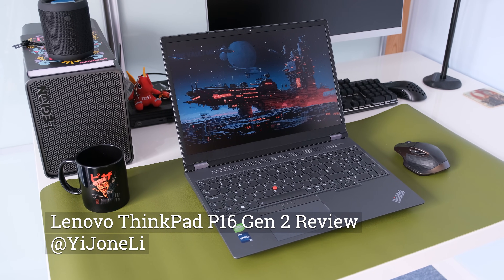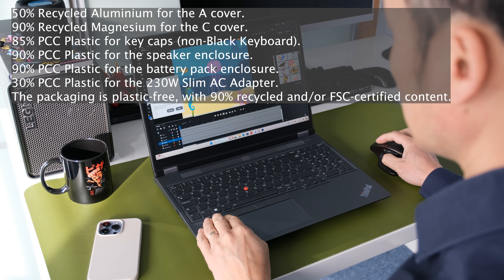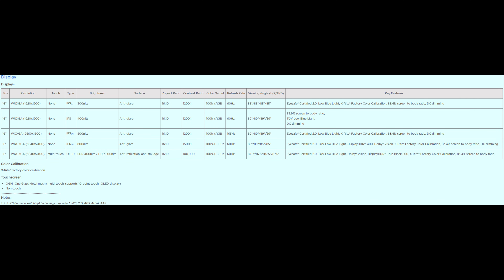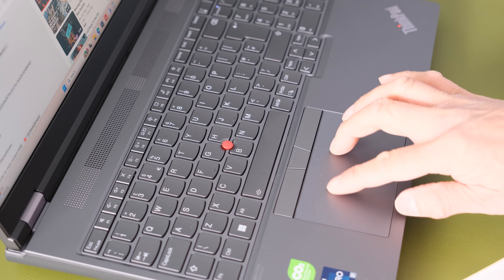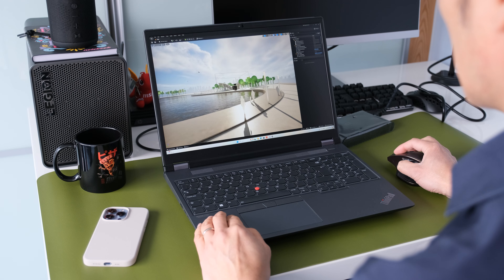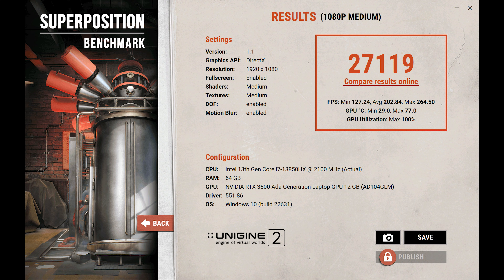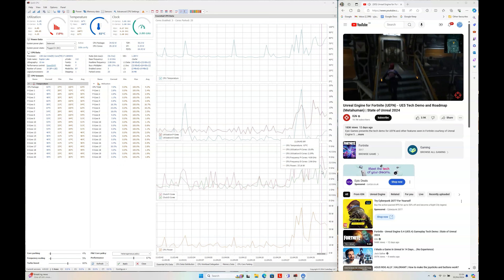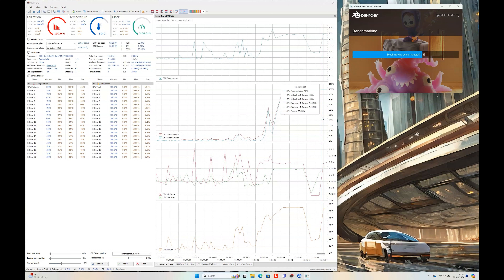Lenovo ThinkPad P16 Gen 2 Review ( i7-13850HX, RTX 3500 Ada, 16" 165Hz, 64GB DDR5)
A review of the Lenovo ThinkBook P16 Gen 2 mobile workstation. (Intel i7-13850HX, 64GB DDR5-5600MHz, 1TB PCIe Gen4 NMVe M.2 2280 SSD, NVIDIA RTX 3500 Ada 12GB GDDR6, 16" 165Hz IPS)

The ThinkPad P16 Gen 2 is Lenovo’s flagship mobile workstation. In traditional workstation fashion, it’s heavy and big to support desktop level 13th Gen HX processors and NVIDIA Ada graphics chips. Heavy duty cooling to keep thermals down and additional upgrade options. Up to 192GB of memory and 8TB of storage. Is it enough to keep it top of the pile?

00:00 Introduction
00:30 Design
01:20 Green Credentials
01:29 Upgrade Options
02:20 Display
03:25 Connectivity
04:18 Keyboard & Touchpad
05:09 Audio & Webcam
05:21 Audio Samples
05:57 Performance
06:55 Benchmarking Results
09:02 CPU, Fans & Temps
11:20 Target Audience
11:31 Graphics
12:00 Gaming
12:06 Gaming Samples
13:58 Security
14:20 Battery Life
14:47 The Good, The Bad and the Really Bad
14:49 So Strong
15:01 Good Inputs
15:14 Useful Upgrades
15:34 Cool Running
15:51 No RJ45
16:04 SSD Storage
16:18 That's Big!
16:27 Expensive
16:51 Competition
17:15 Summary
18:30 Outro

Call of Duty: Modern Warfare 3 118 FPS 1440P Ultra

UK Review model: 21FA000TMB

Alternative models:
Part Number: 21FACTO1WWGB2
£2,716.67p + VAT (£3,260 inc. VAT)
Intel i7-13850HX, 16GB, 512GB, NVIDIA RTRX 2000 Ada, 16" 2560x1600 IPS 165Hz,

Part Number: 21FACTO1WWGB3
£3,391.67p + VAT (£4,070 inc. VAT)
Intel i9-13950HX, 32GB DDR5-5600MHz, 1TB SSD, NVIDIA RTX 3500 Ada, 16" WQUXGA 3840x2400 IPS, 800 nits, 60Hz

Competition::
HP ZBook Fury G10
Dell Precision 7680
MSI CreatorPro Z16 HX Studio - A13V
HP ZBook Power G10
Lenovo ThinkPad P16v Gen 1 (Intel)